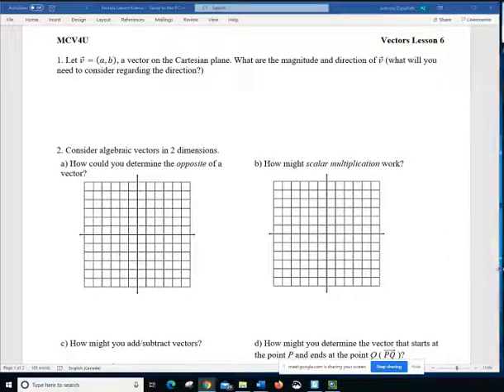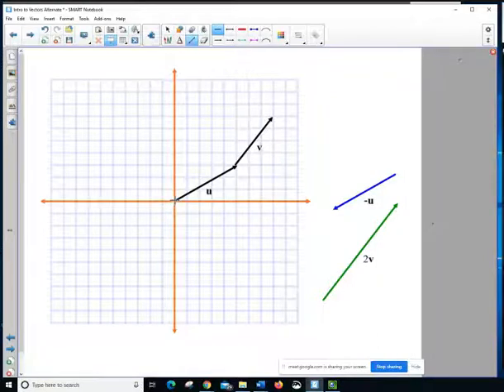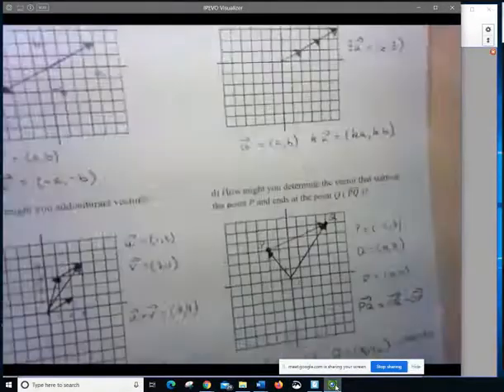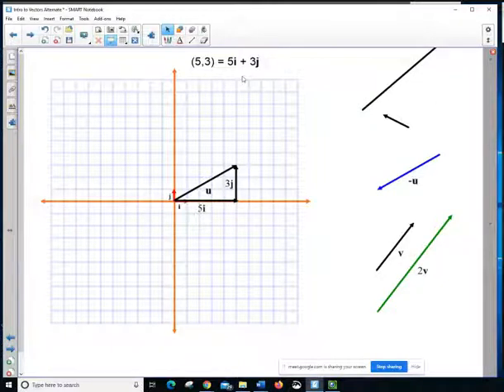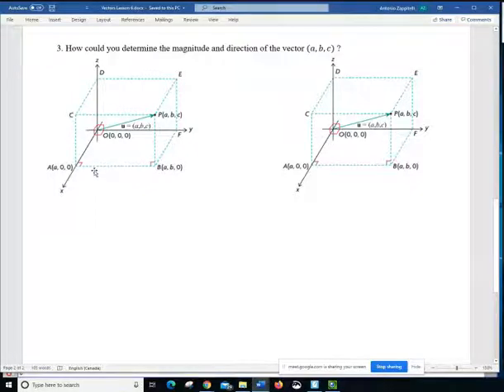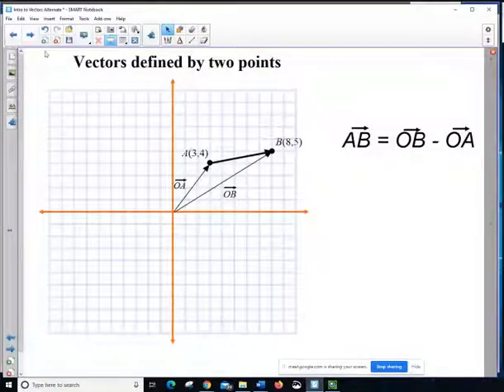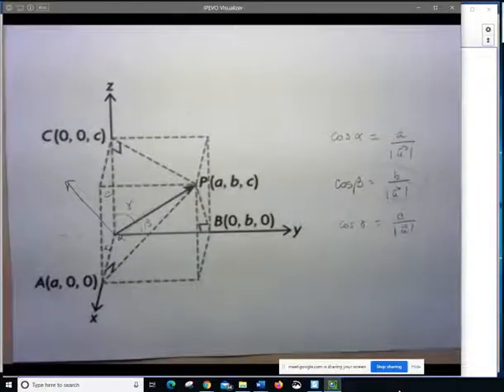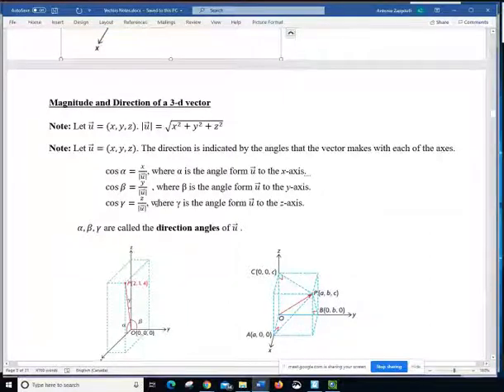MCV4U Vectors Lesson 6